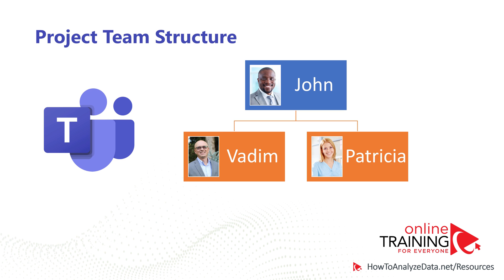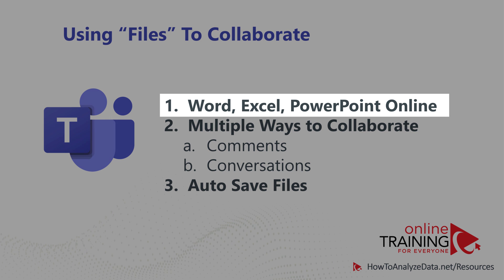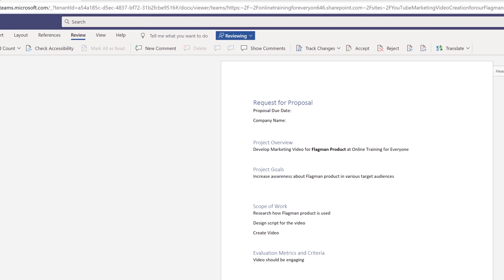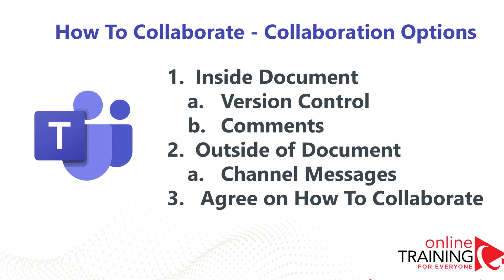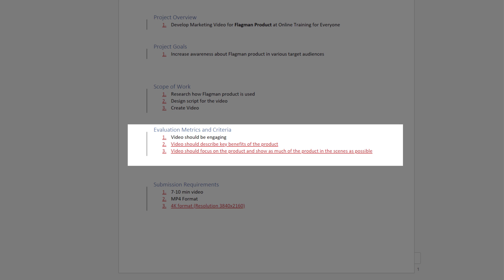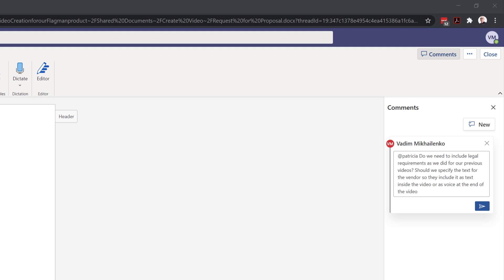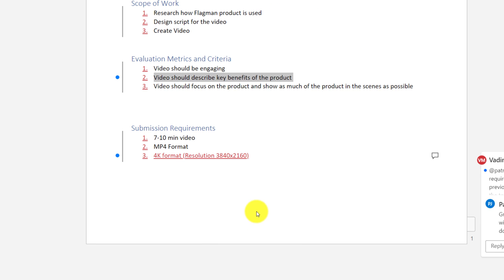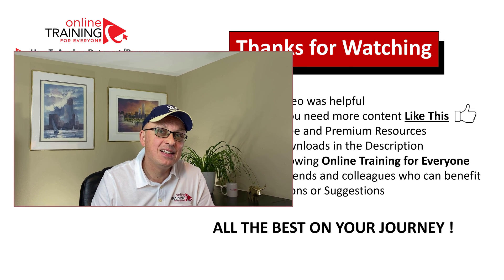Built-In Word App inside Microsoft Teams: Tips, Tricks and Practical Use Examples